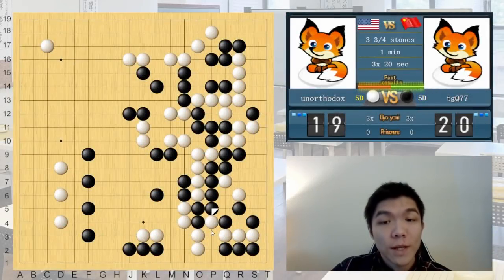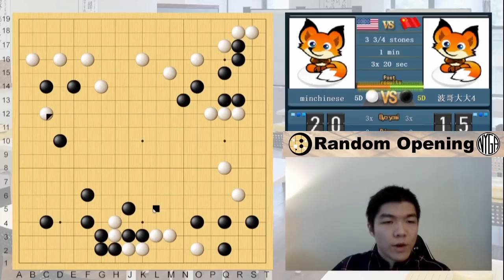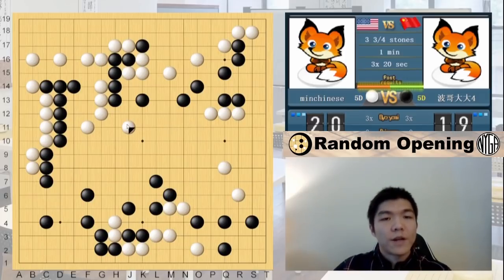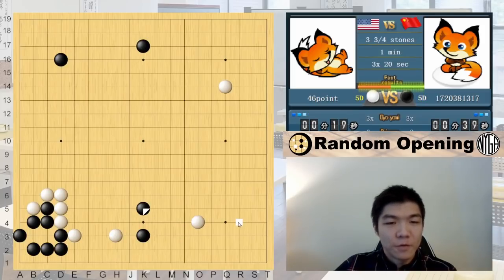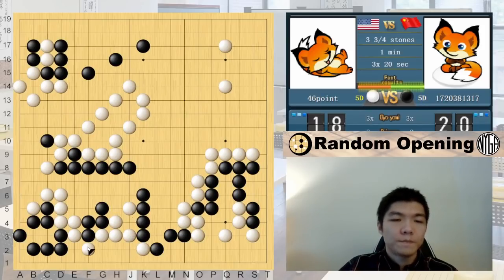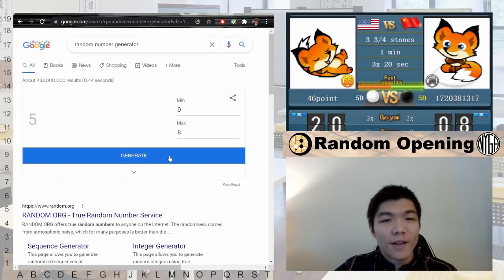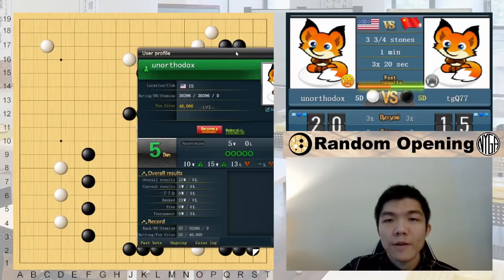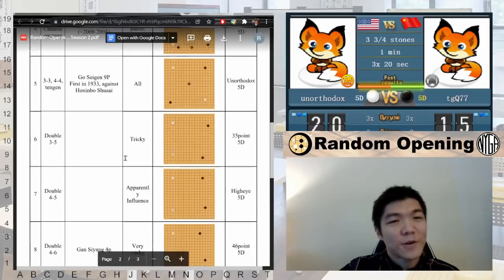Getting Close To 7D (ROCS2E14)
Professional 3 Dan, Ryan Li, and the New York Institute of Go bring you Season 2, Episode 14 of the Random Opening Challenge. How far will each account advance?

0:00 - Mini Chinese Opening
11:29 - Double 4-6 Opening
17:30 - Unorthodox Opening
28:38 - Mini Chinese Opening

If you’d like to donate to us, please visit our support Thank you!